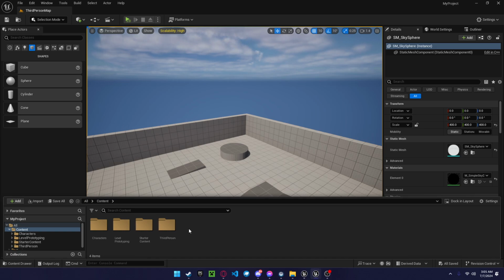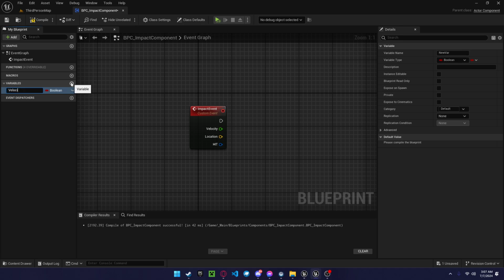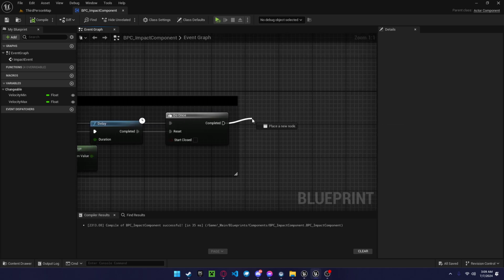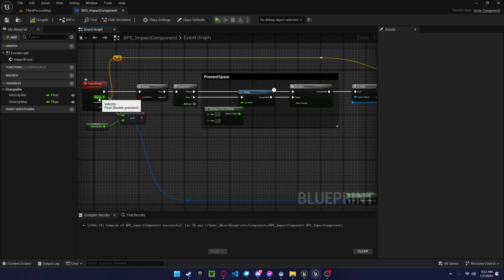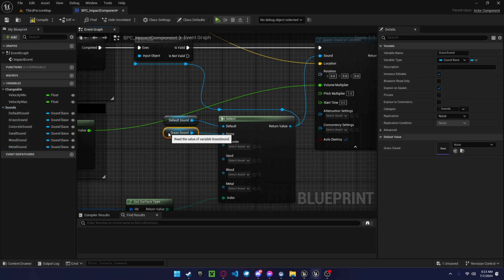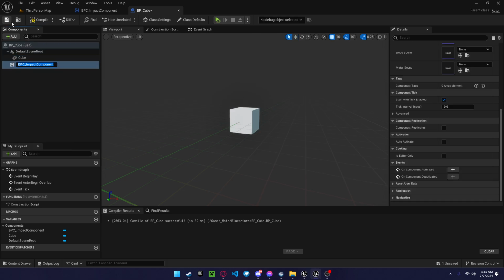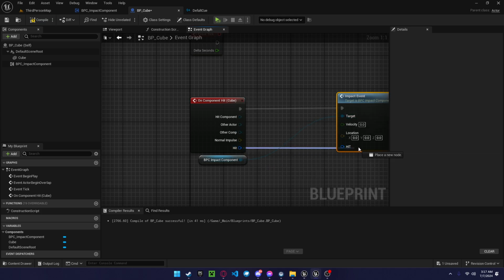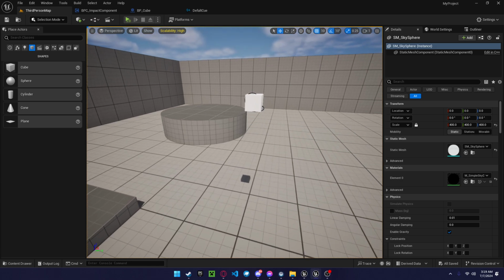How to make hit sound/Impact comp based on object phys material UE5